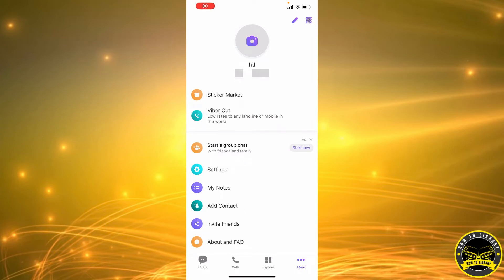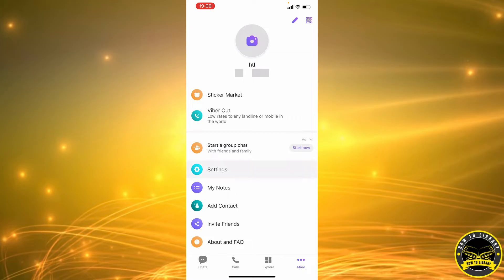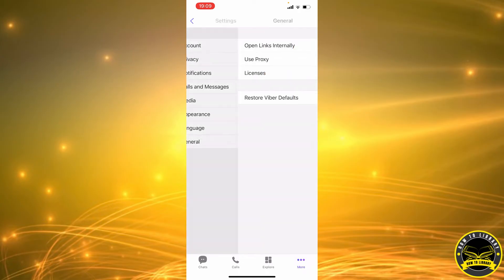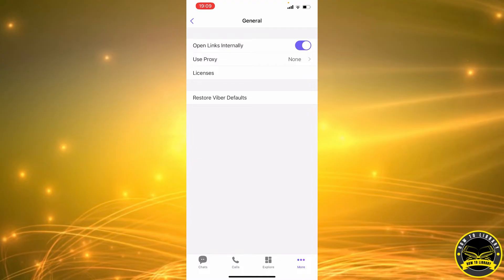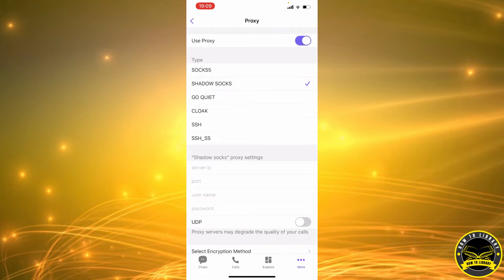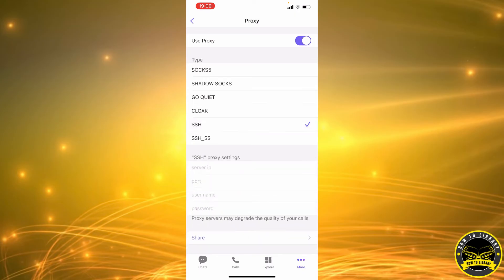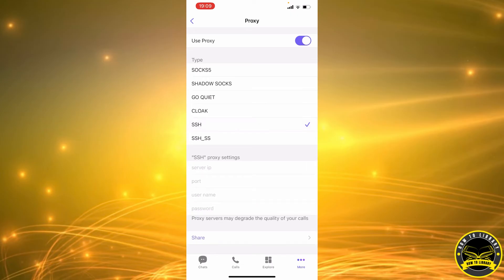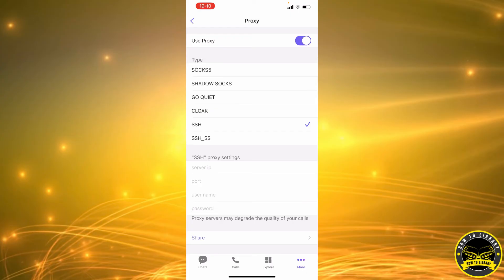How To Set A Proxy On Viber | Viber Proxy Setting | How to Library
If Viber is not working or you're having trouble with your Viber account, here's how to fix it! We'll show you how to set a proxy on Viber, and how to fix problems with your Viber account.

Whether you're having trouble with Viber or just want to know how to set a proxy on Viber, this video is for you! We'll show you step-by-step how to set a proxy on Viber, and how to fix problems with your Viber account. We hope this video has helped you resolve any issues you were experiencing with Viber!Learn How To Set A Proxy On Viber. It is really easy to do and learn to do it in just a few minutes by following this super helpful tutorial to get a better understanding of everything.